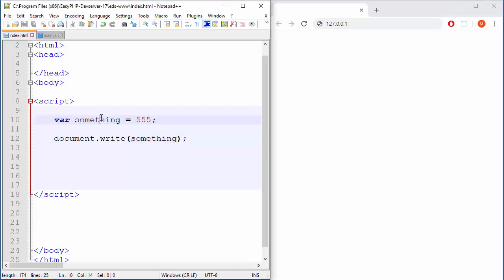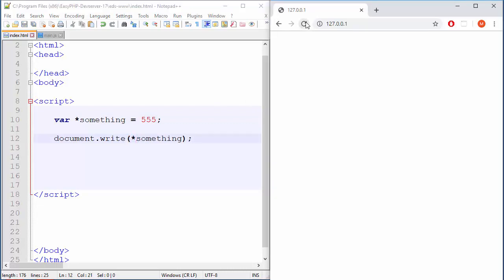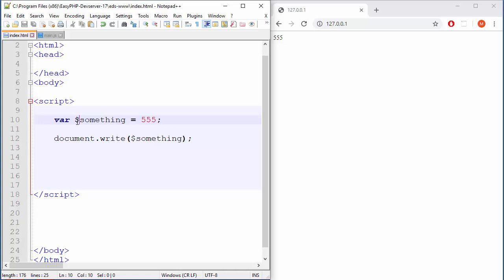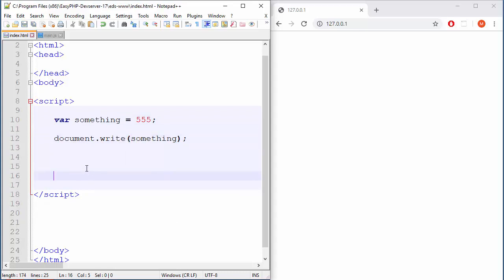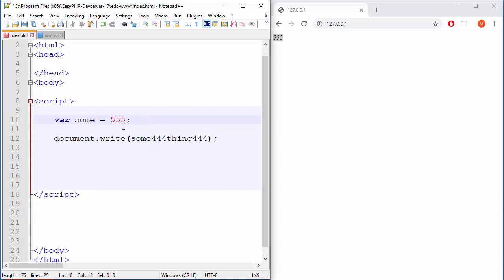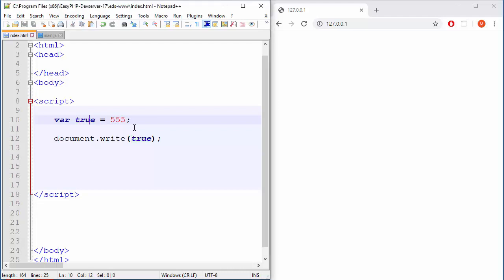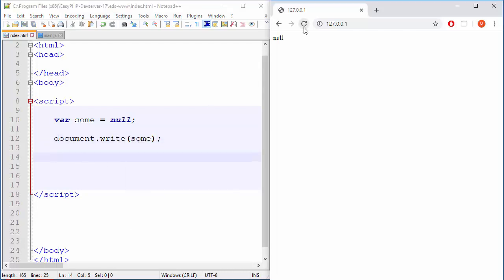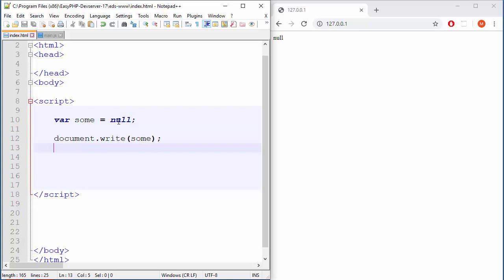JavaScript Tutorial - 9 - How to - Variable Name Rules